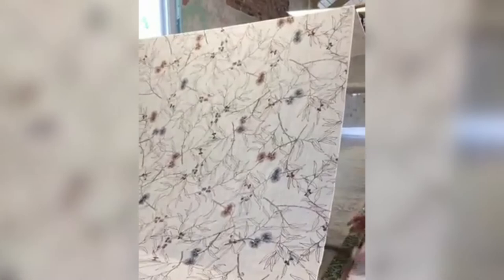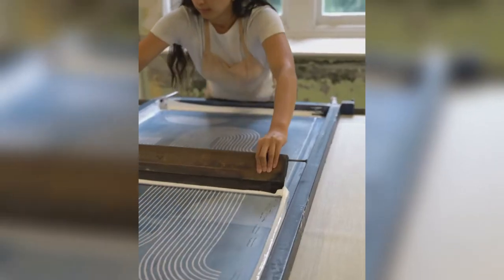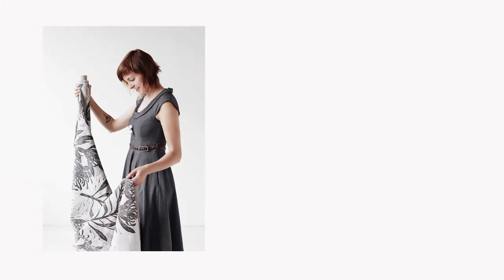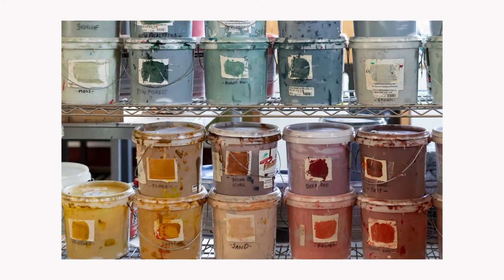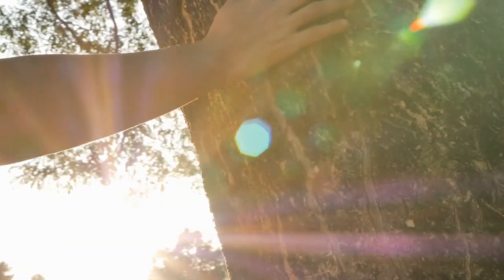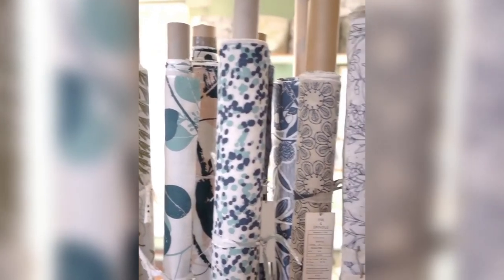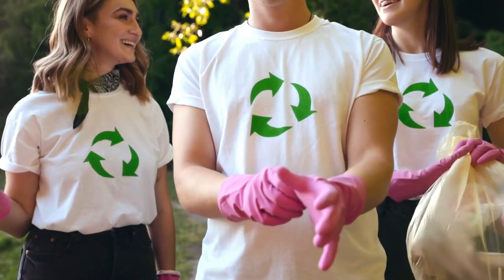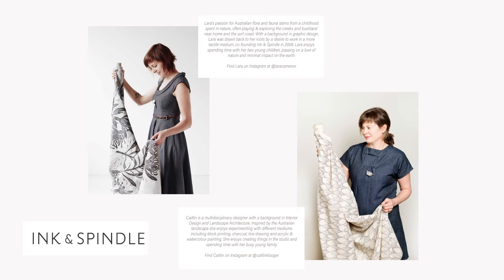Corporate Video Nine